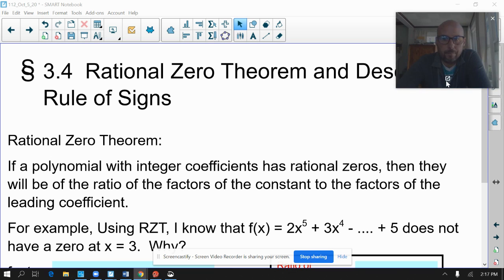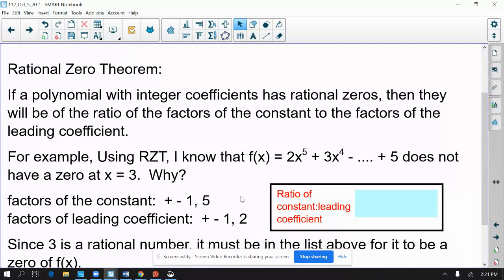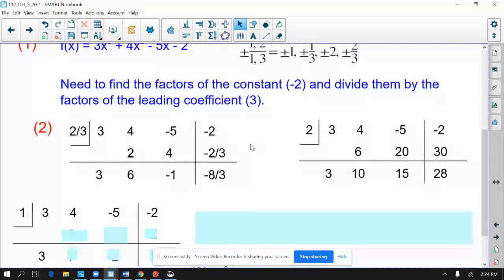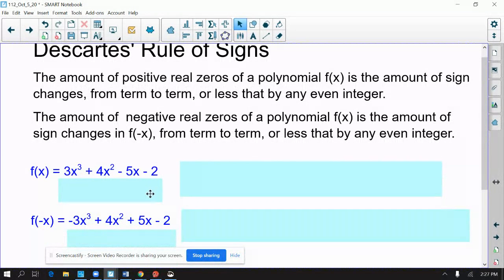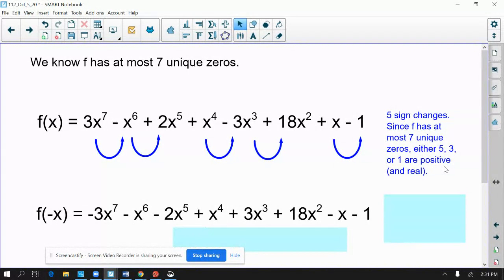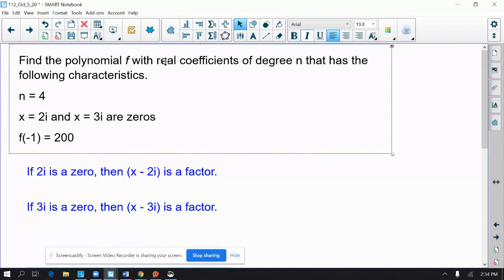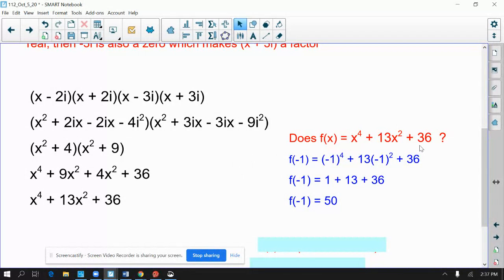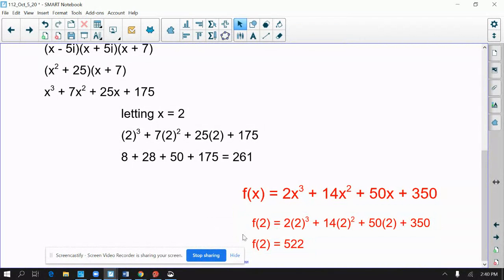112: section 3.4